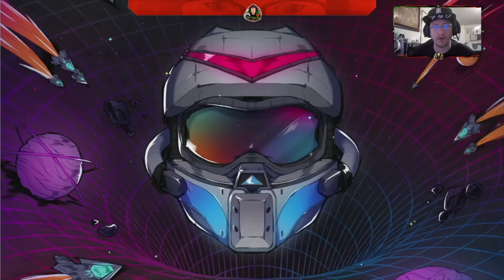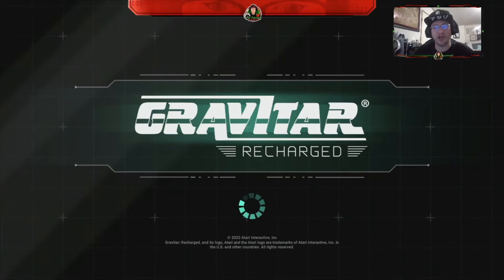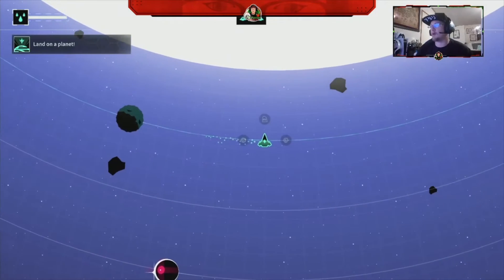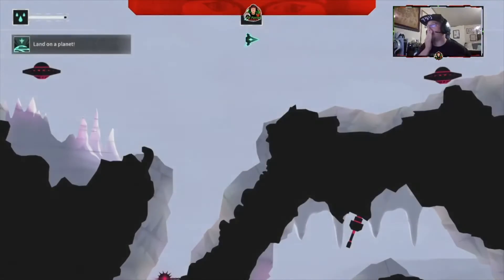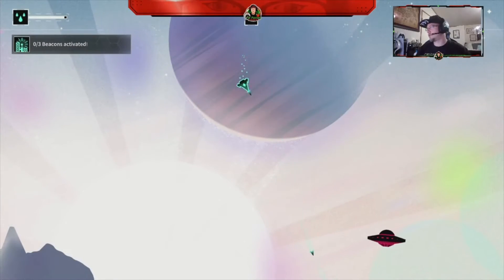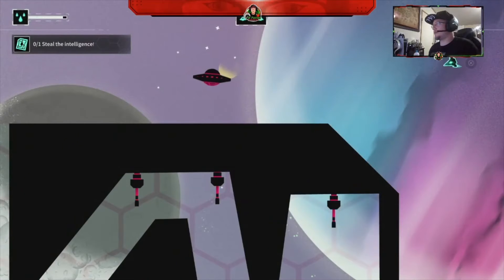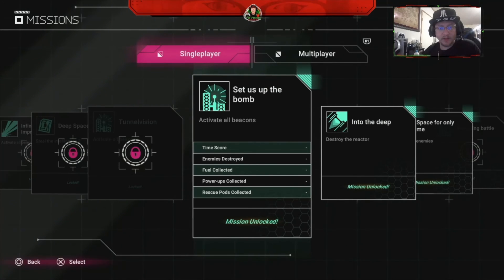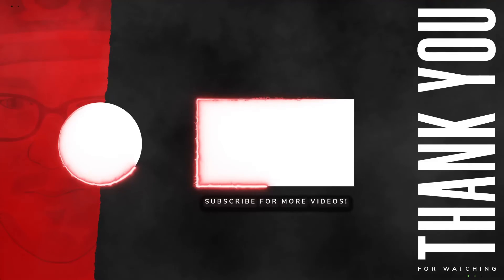Gravitar: Recharged - Watch the First Look Gameplay of the new game from Atari! Arcade N Chat!